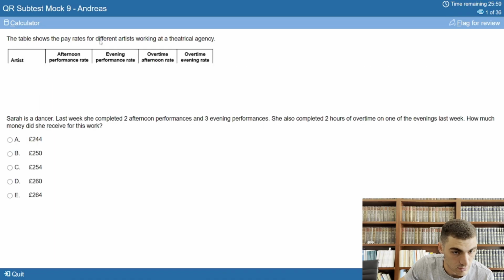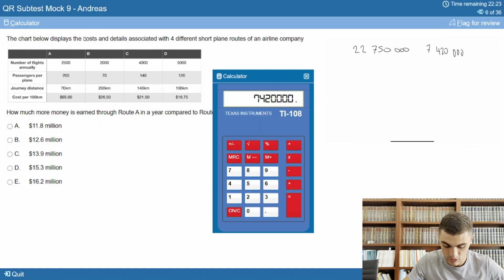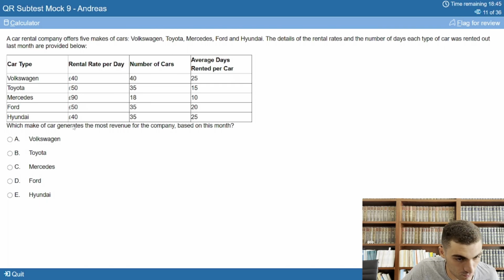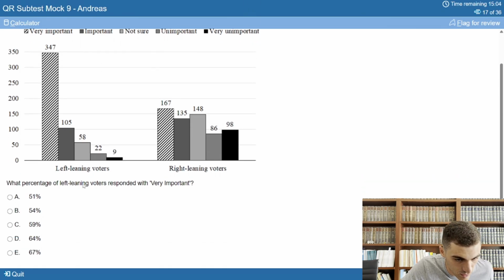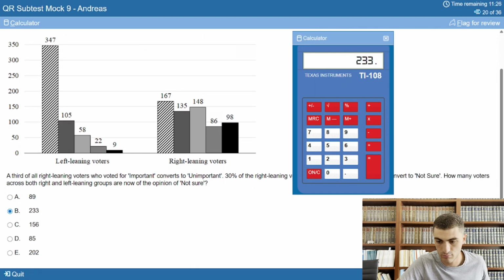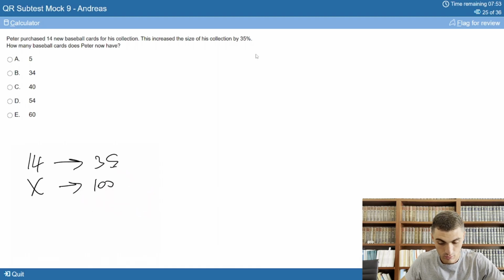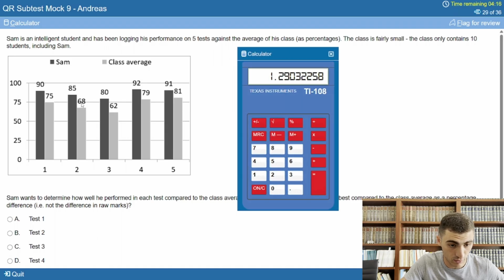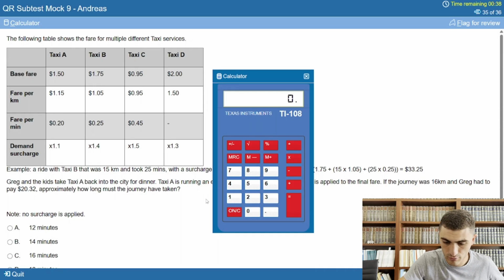QUANTITATIVE REASONING- Watch me score in the 99th Percentile UCAT EPISODE 3.0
Watch me score in the 99th Percentile on a UCAT Quantitative Reasoning Subtest.
If you need more personalised help with your UCAT preparation make sure to visit our